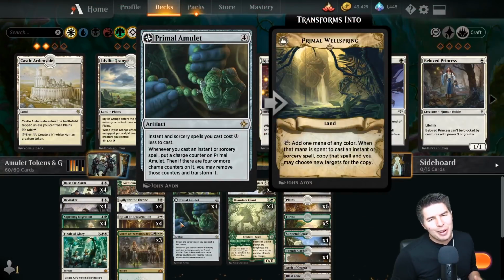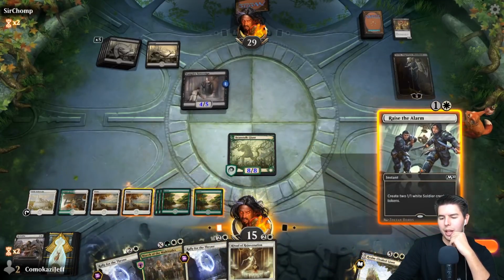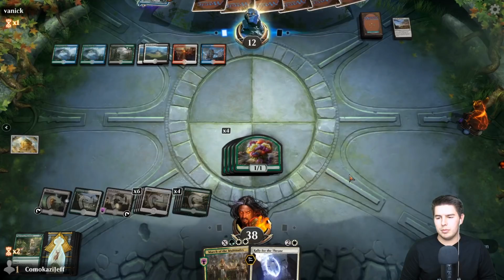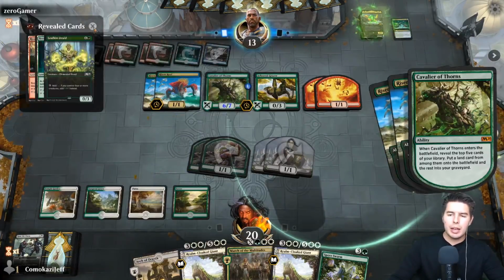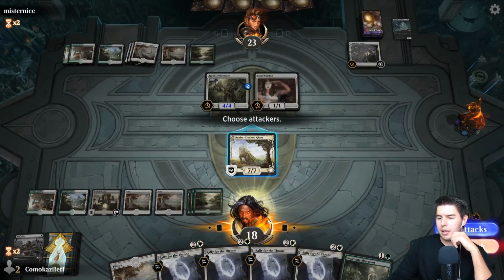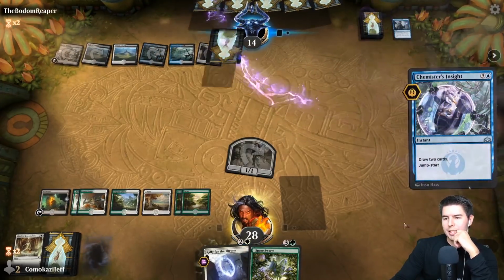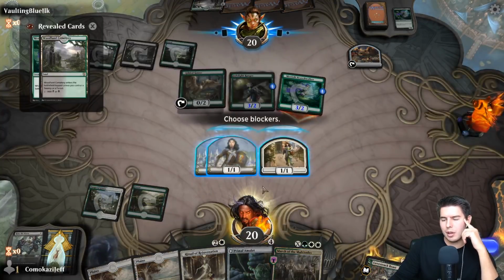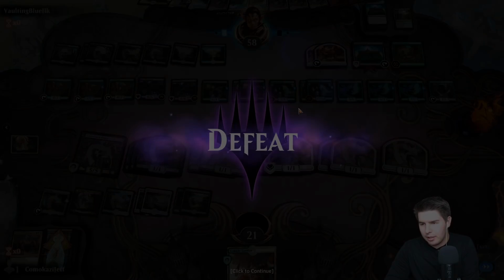PRIMAL TOKENS (Historic) [MTG Arena] | GW Primal Amulet Tokens Deck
90% ... 45K/50K

My Setup:
Camera Logitech C922
LimoStudio Box Lights
Sceptre Monitors

Social Links!